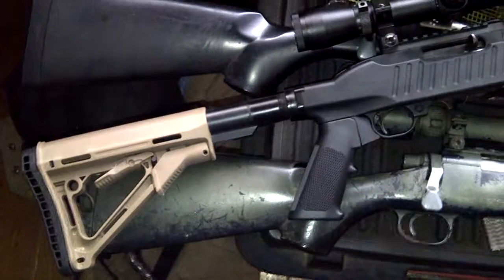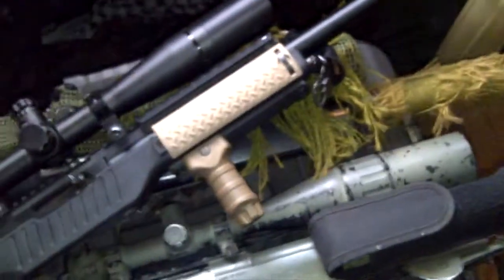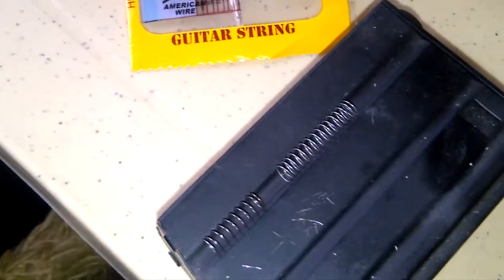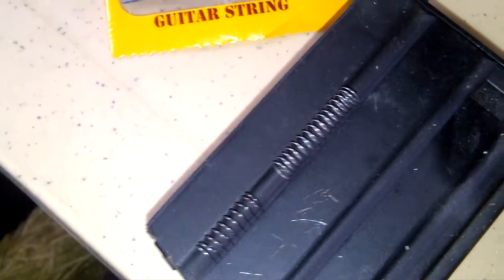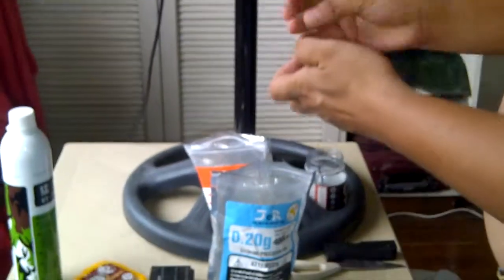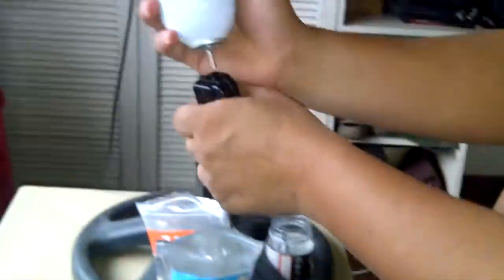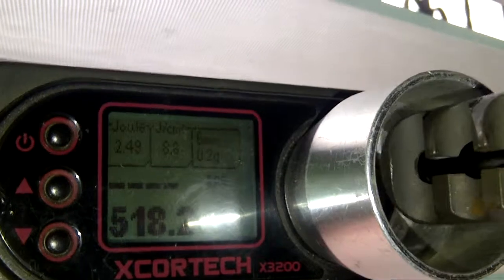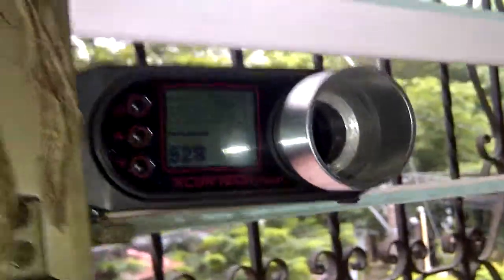kjw 10/22 diy rocket valve spring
this to show how much my 1022 increase fps by using a diy rocket valve spring from a .2 guitar string